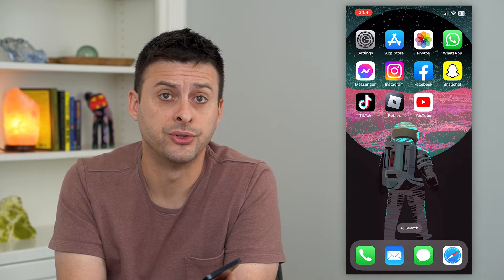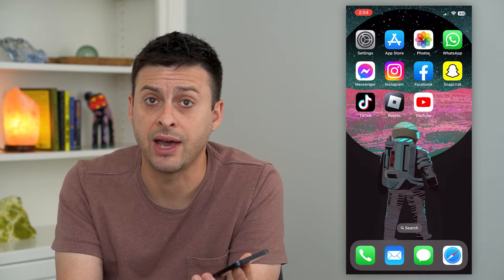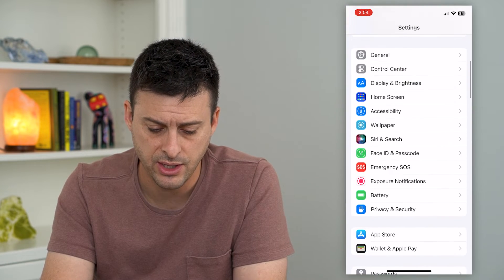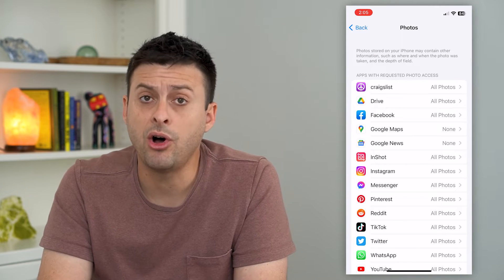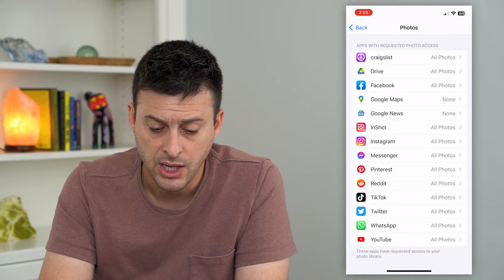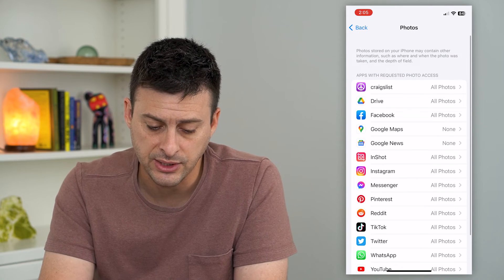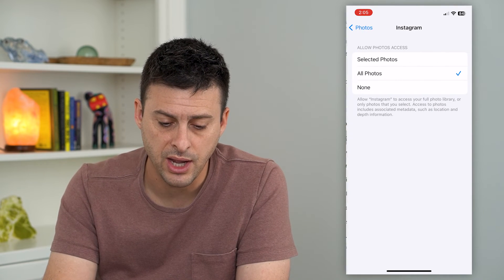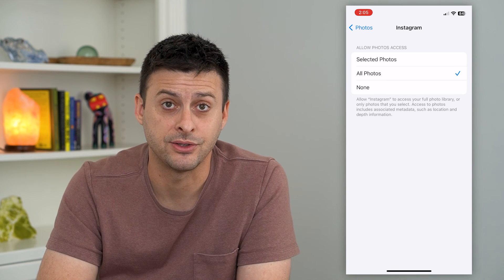How To Allow Apps Access To Photos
Let's allow any apps on your phone access to your photos in the camera roll so they can upload the photos to the app or use them for different features.